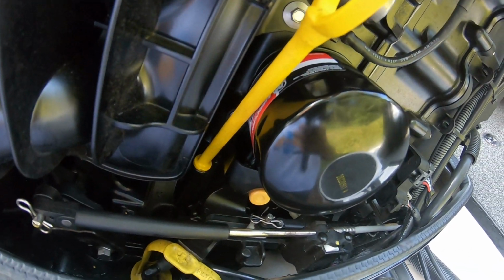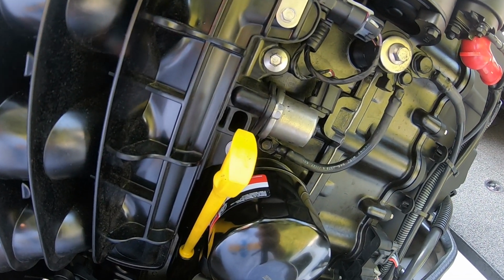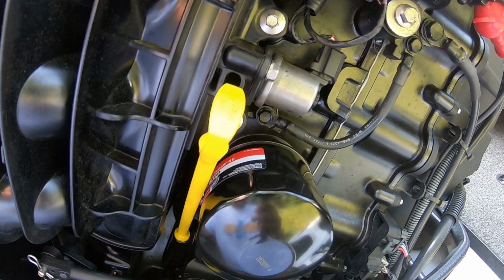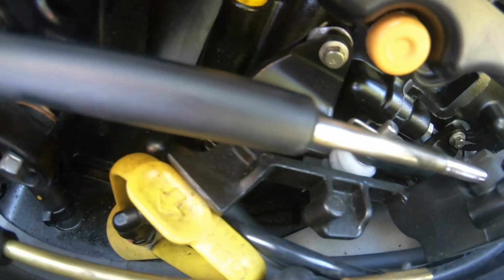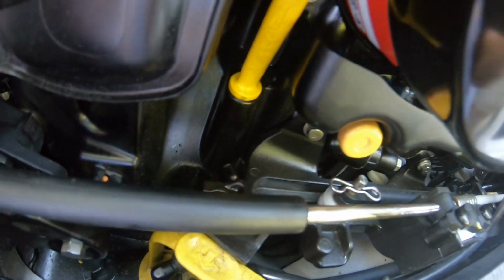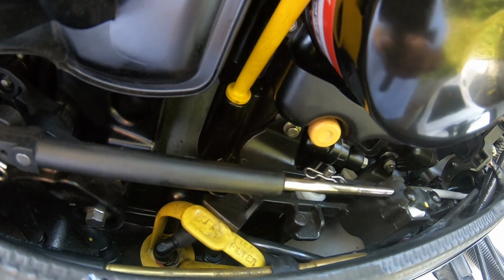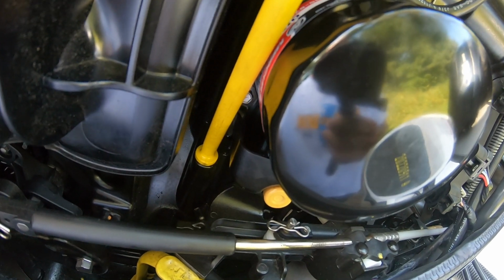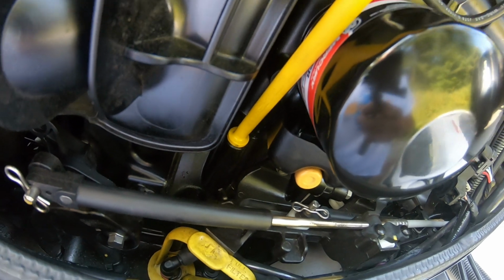Mercury 150HP 4 STROKE cranks but won't start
Talking about a no start condition on my Mercury 150hp Fourstroke and how I fixed it.